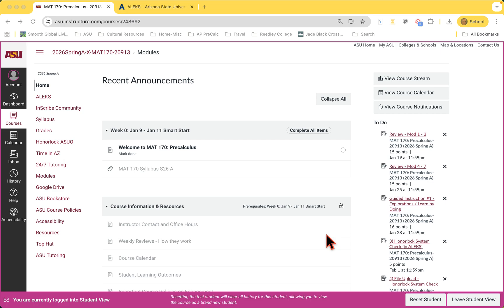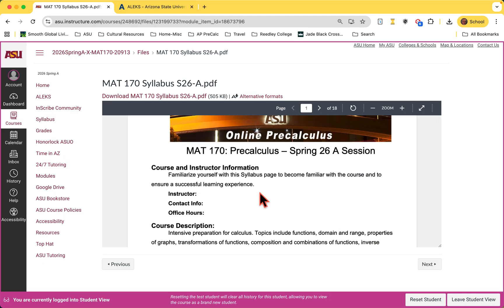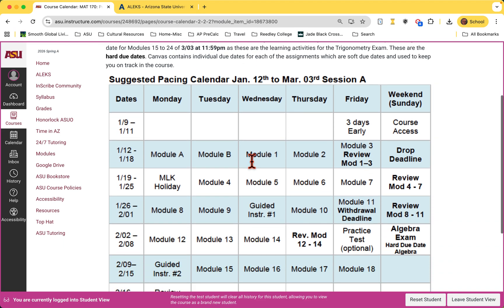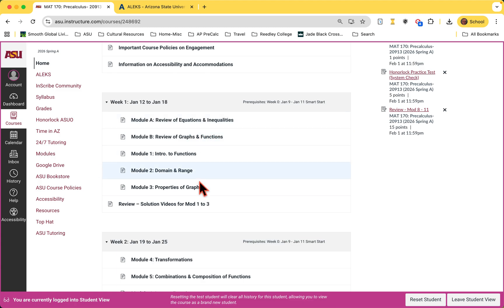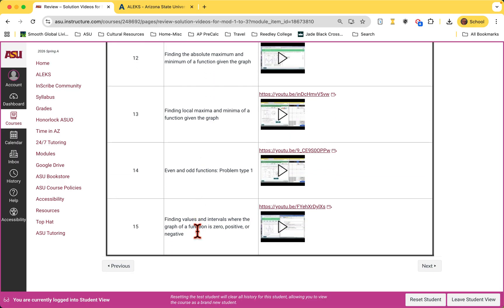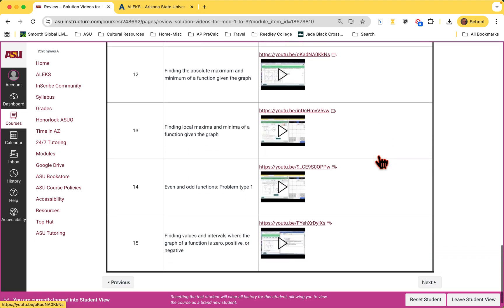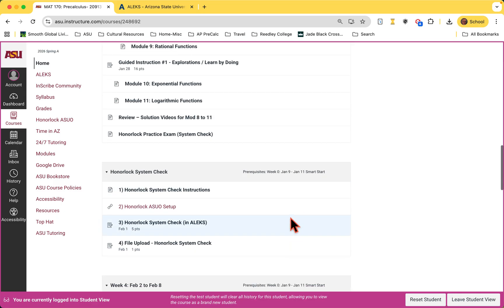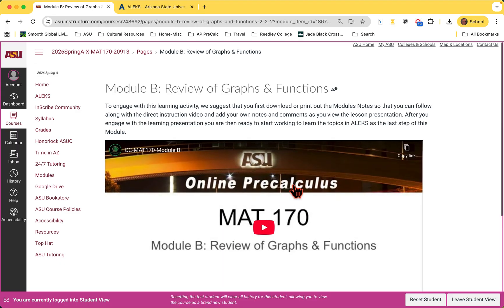MAT170 Quickstart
This is a guide on how to navigate through the MAT 170 Precalculus course for greatest learning success.